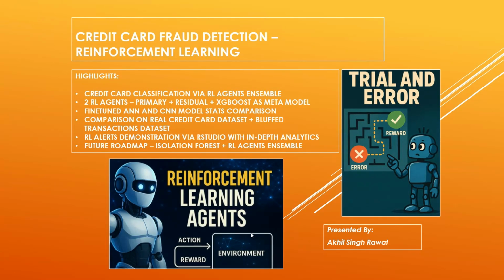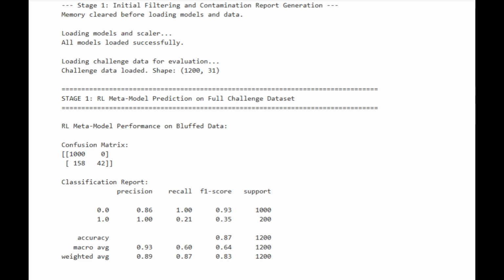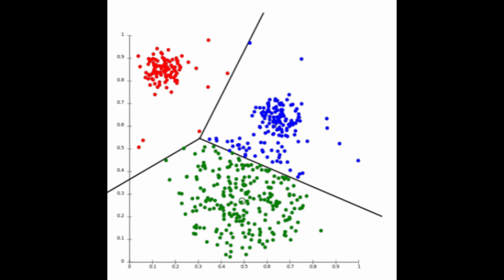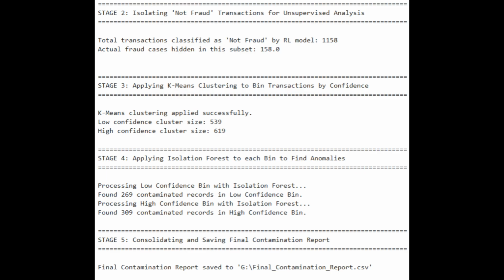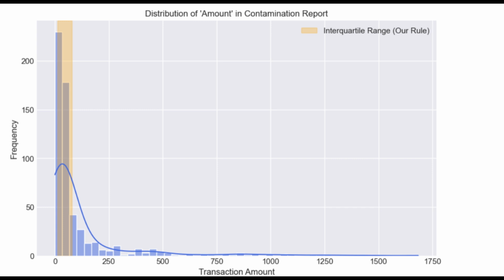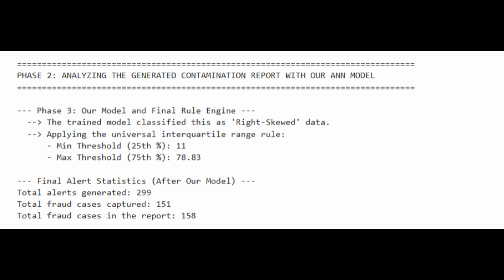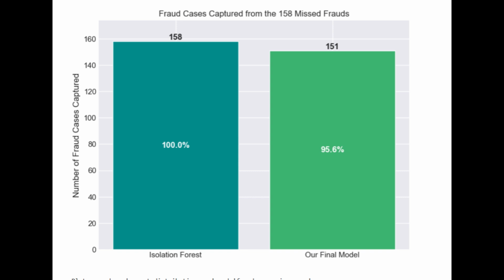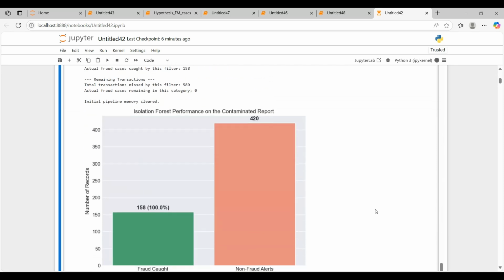CREDIT CARD FRAUD DETECTION - LAYER 2 - K MEANS + ISOLATION FOREST + ANN + RULE BASED ALERTS